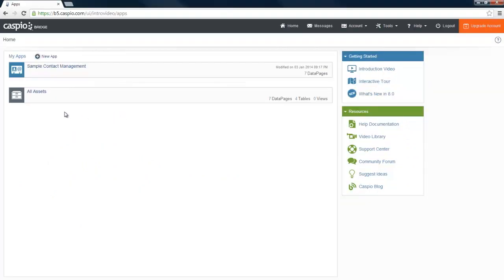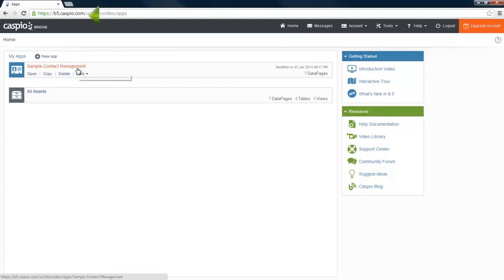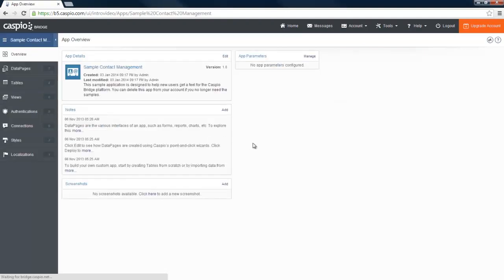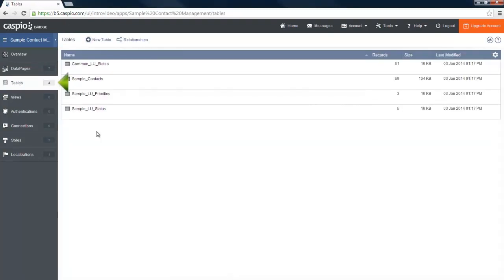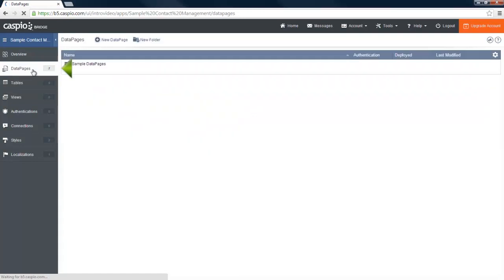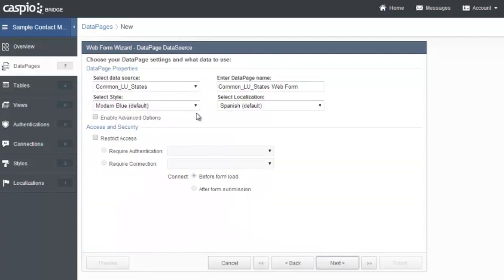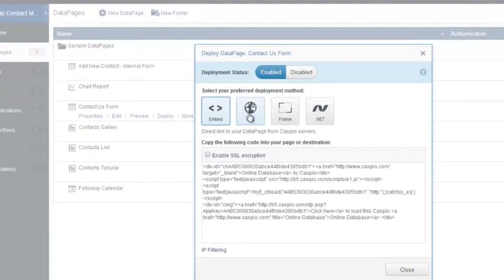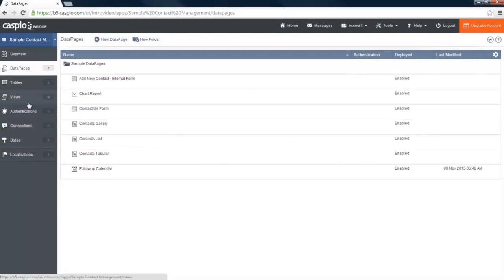Caspio Product Overview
Welcome to Caspio Bridge! In this brief overview, we'll guide you through the basic controls and functions of the Caspio Bridge platform so you can get your online database applications up and running quickly and easily.